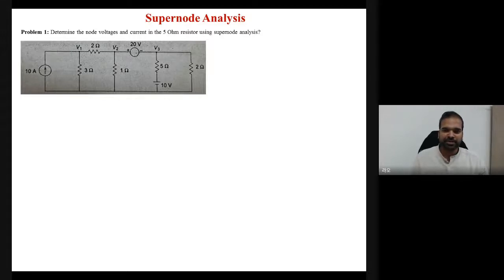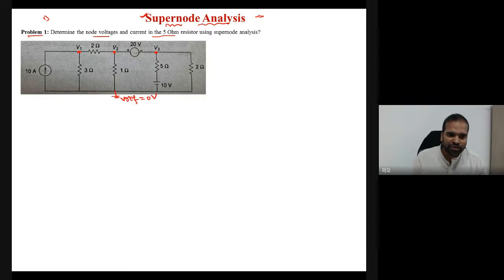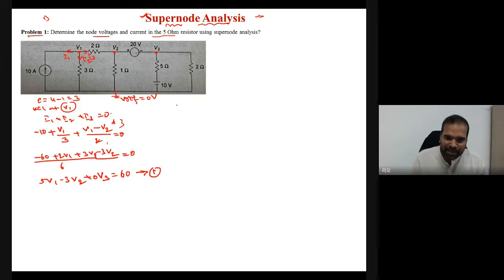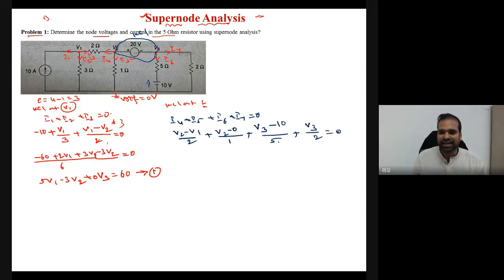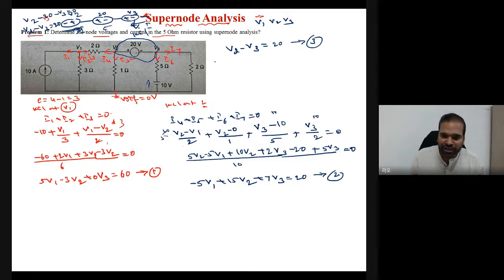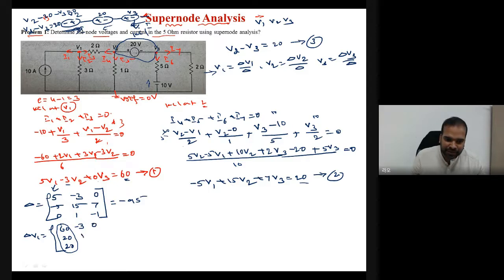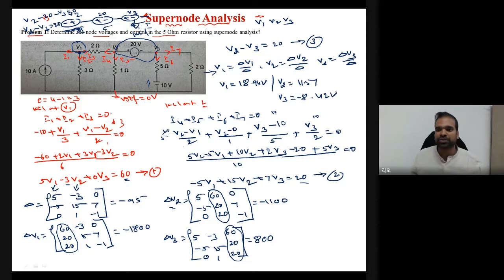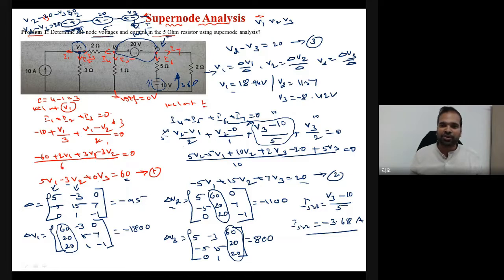Supernode Analysis (Problem 2)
Topics Discussed:
- Comparison for Node and Supernode analysis
- Procedure for applying SuperNode Analysis
- How to find resultant voltage between two node voltages
- Problem 2 (Determine the Node voltages and current in the each resistor using Supernode analysis)